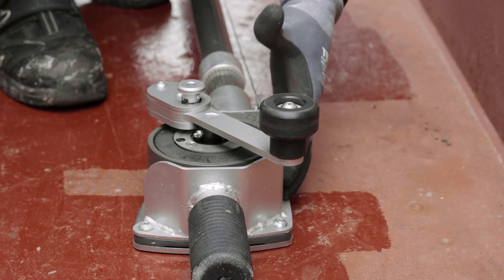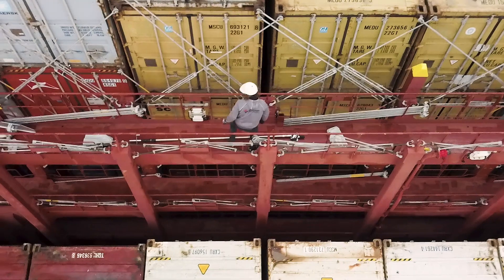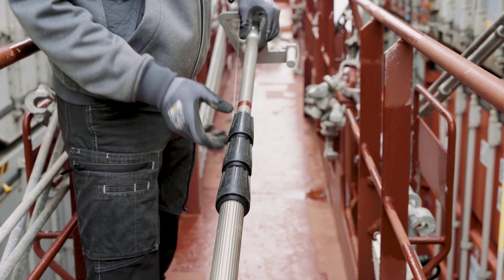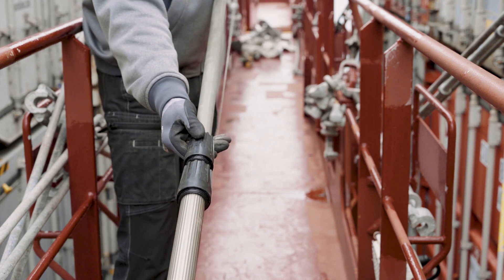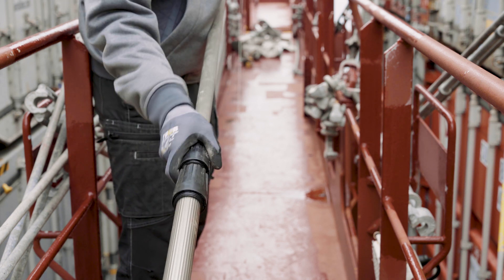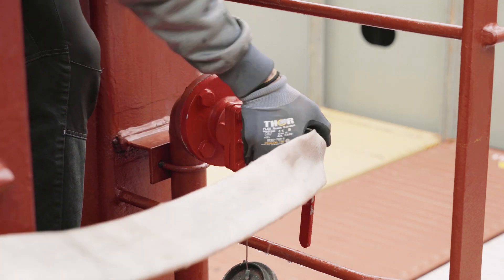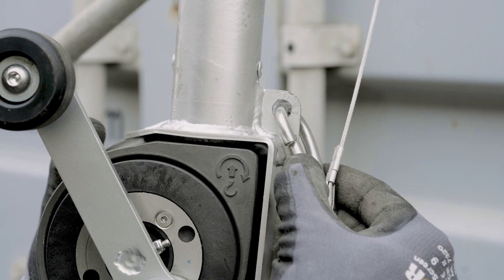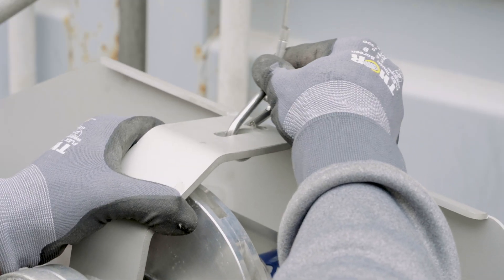The HydroPen system - How does it work in real-life?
The HydroPen System is an innovative, award winning and ground-breaking container firefighting technology, which enables container firefighting at all heights. It operates fully automatically and keeps the crew safe.

It will optimize the safety at sea significantly.

It is easy to learn how to operate through firefighting training.